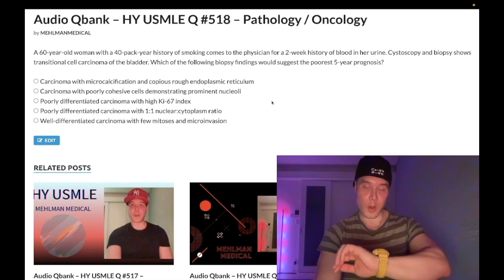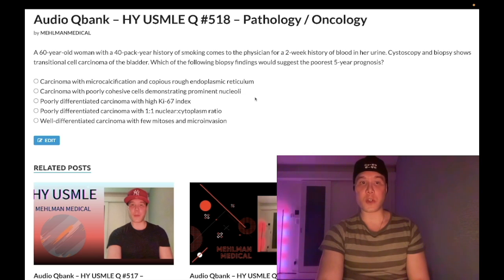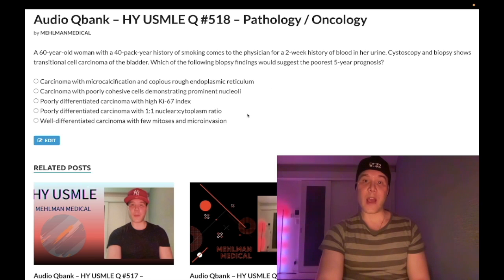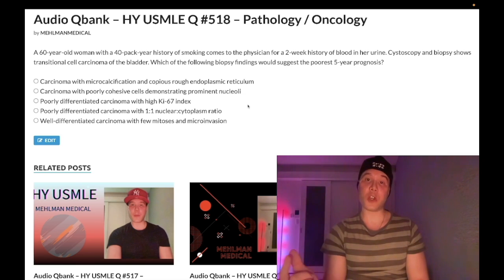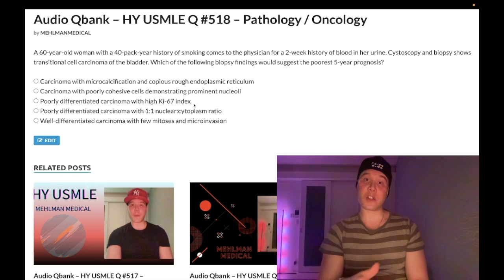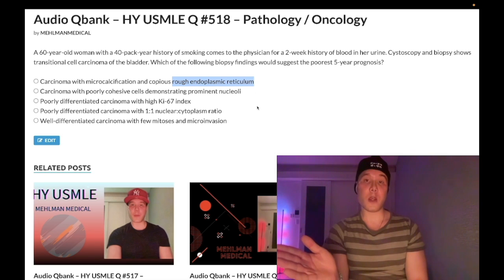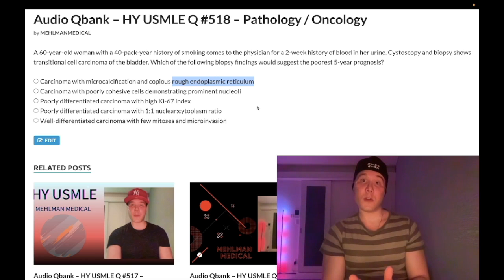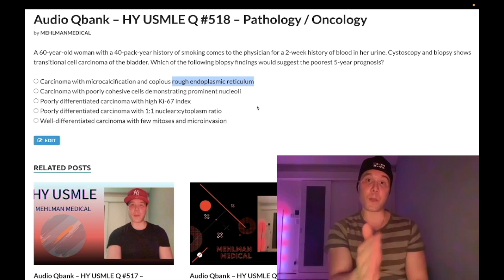HY USMLE Q #518 – Pathology / Oncology